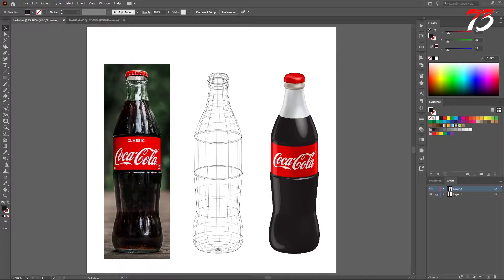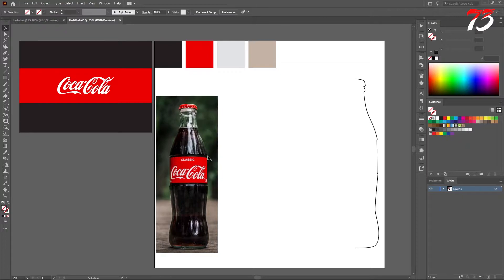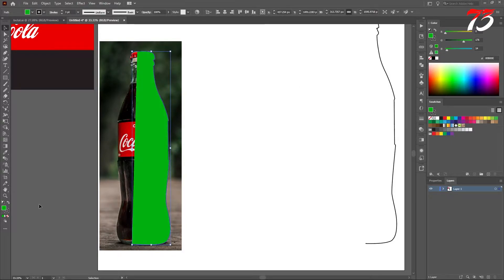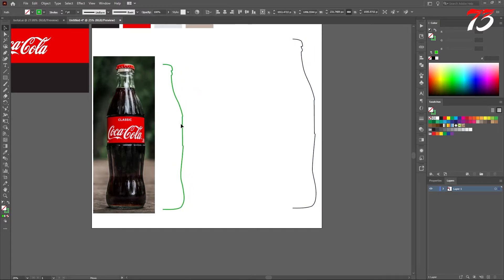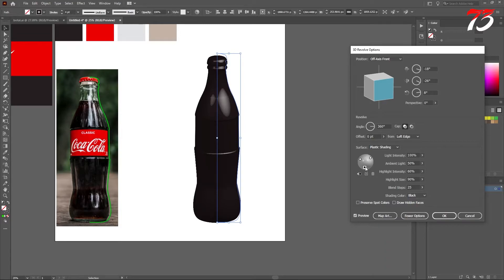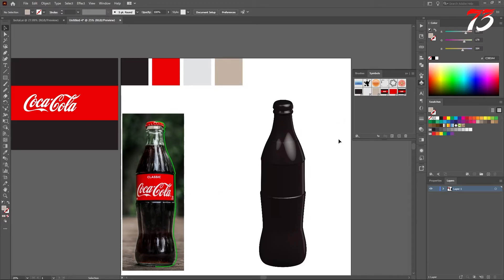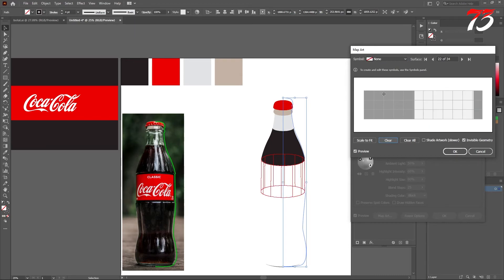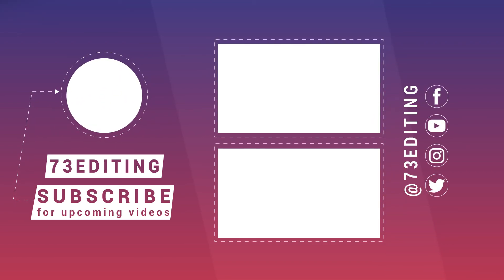How to create 3D Bottle in adobe illustrator | Illustrator Tutorial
Join Shutterstock's global community of contributors and earn money doing what you love